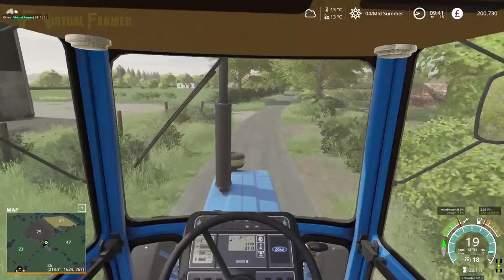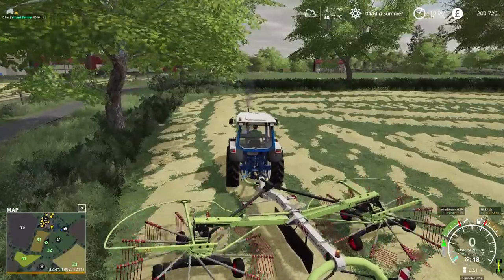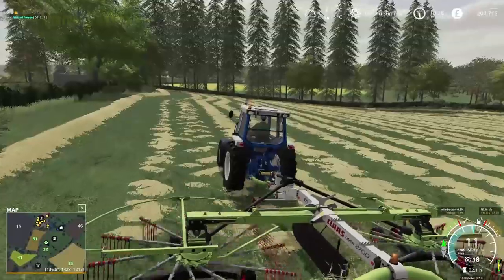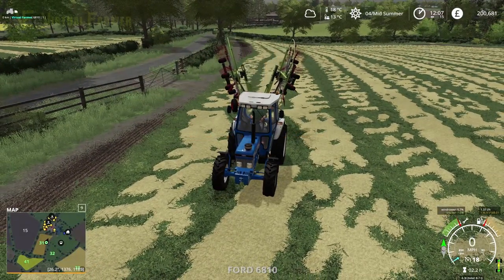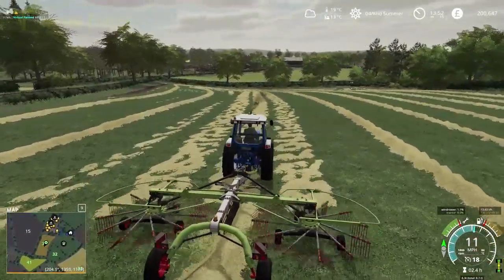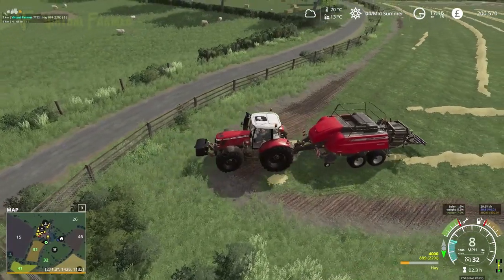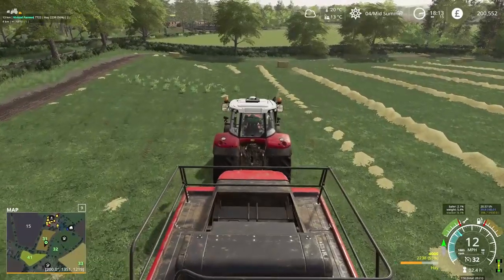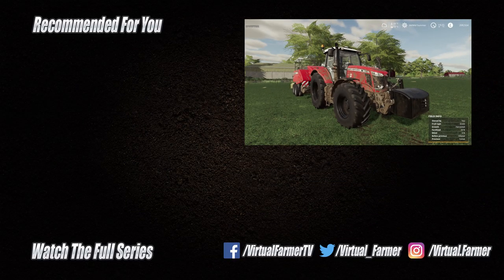This Is Ireland #17 | Farming Simulator 19 Seasons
The hay has dried out and is ready for rowing and baling on This Is Ireland, so it's out with a brand new windrower and our Massey baler to get it collected up. How many bales will there be though?

Thanks to Lancyboi for the creation of the excellent This Is Ireland map. You can download it from the in-game mod hub

Thanks to the following Patreons for their support during July
Executive Producer:
Galcomp Gamer

Associate Producers:
Alex Bayley
Charles Spalding
Chris Moran
CornishGuardian
Farmer Will
Jeremy Daniels
Jeytav
Jørgen Andersen
Kieran Murrell
Martin Kristensen
Martin legge
Michael KNIGHT
Simon Hardy
tech_lime
Zachary

Patrons:
FendtFarmer85
fiona siddons
Hamish
Harry Edwards
Johan
Lee Dawson
Lee Jones
Mathias Larsen
Ryan Mumby
Sam ruddell
Scai
Scott Caldwell

System Specs:
Hard Drives:
- 2x WD Blue 2TB Desktop Hard Disk Drive